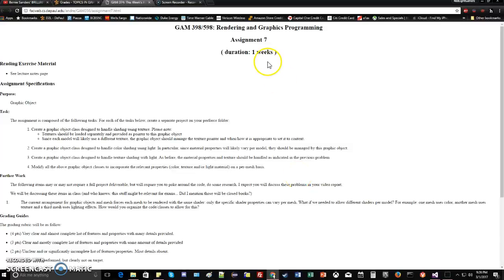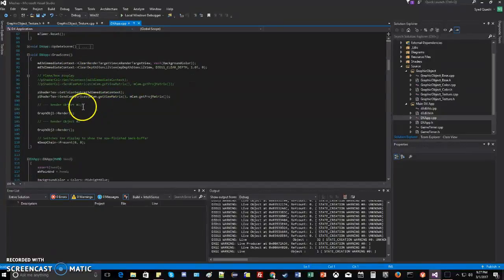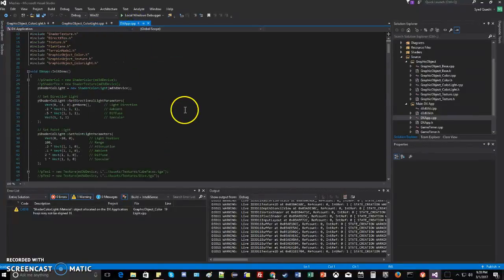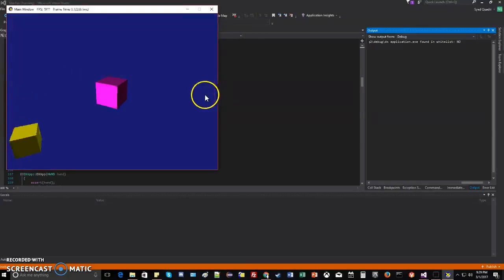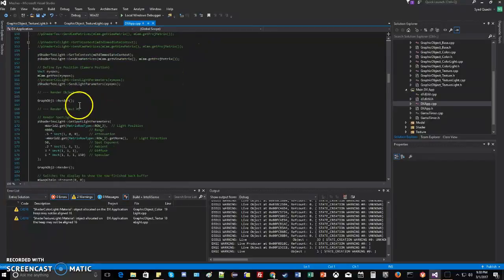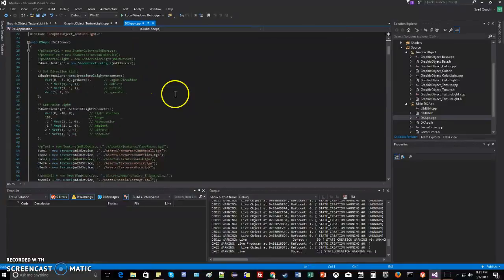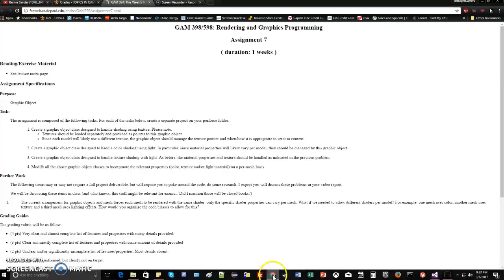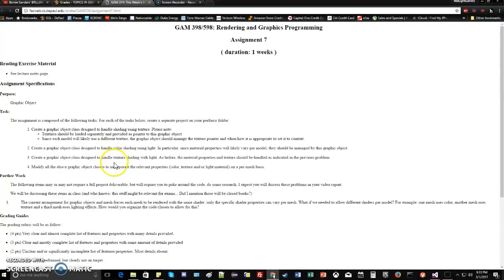GAM 598 - Assignment 7